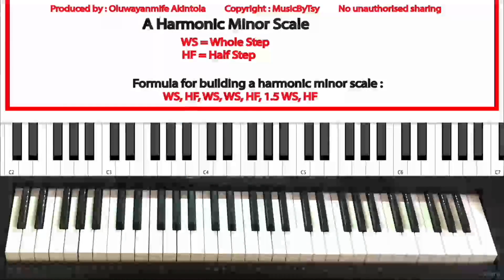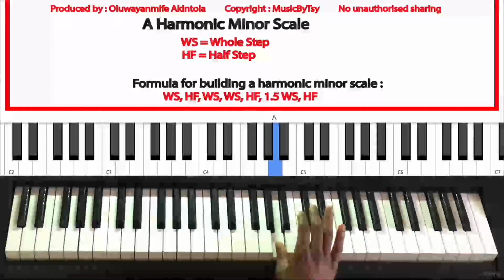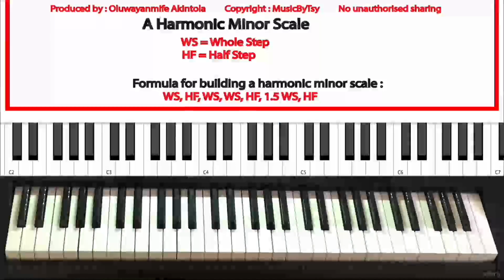044 A Harmonic Minor Scale